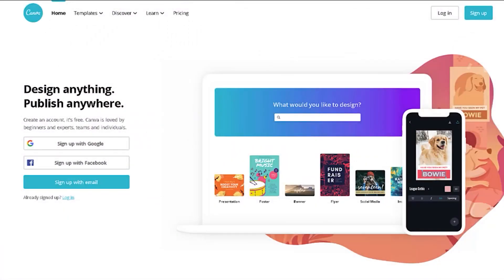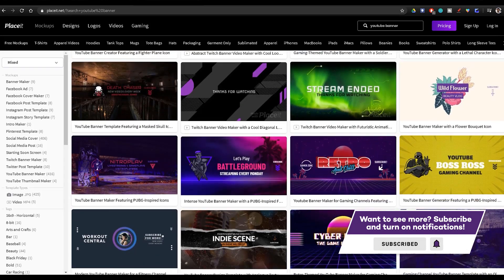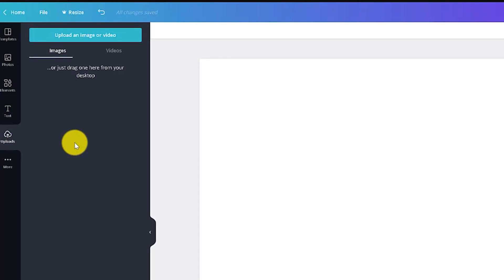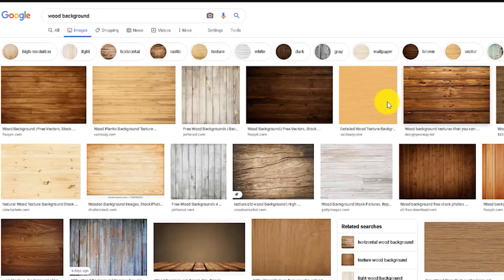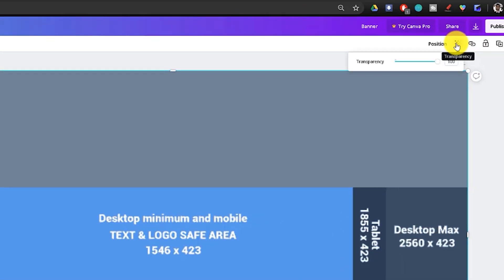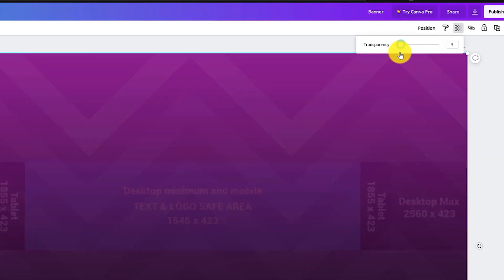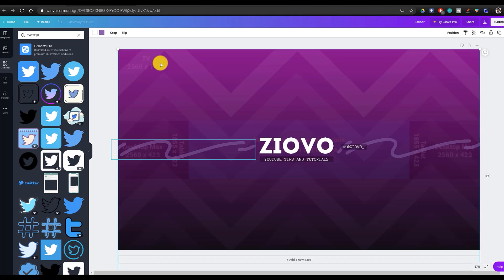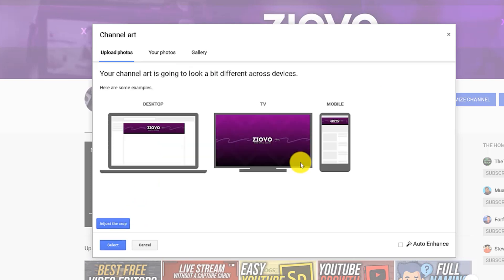How to Make A YouTube Banner in 2020! (YouTube Channel Art Tutorial)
In this YouTube channel art tutorial, I will be teaching you how to make a YouTube banner in 2020 for free! Use Canva to make your free YouTube banner

This channel art tutorial will give you the step-by-step process on how to make a YouTube banner for free in 2020 using Canva. You will know how to make YouTube channel art that’s CUSTOM to your channel without spending a single penny after you finish watching this tutorial. Once you learn how to make a banner with Canva, you can create any sort of channel art you desire. Learning how to make a channel banner will allow you to effectively convey your brand message for people that stumble upon your YouTube channel and see your channel art. The best part is, they won’t even know that you used a free YouTube banner!

There are a lot of free YouTube banner tools out there that are alternatives to Photoshop, but not all of them will let you create free channel art that is professional, effective, and can fit on all devices. However, Canva has all of the features you need to make YouTube channel art that converts. You can make a free YouTube banner that has the right background, images, text, and call to actions within Canva itself. No Photoshop, extra money, or graphic design skills required.

I really hope you enjoy this tutorial on how to make YouTube channel art for free in 2020! Let me know down below in the comments what tools you guys use to make YouTube banners for free, and if there is any tools you use to make free YouTube banner other than Canva!

🕛 TIMESTAMPS FOR THIS CHANNEL ART TUTORIAL:
0:00 How to Make a YouTube Banner in 2020! (YouTube Channel Art Tutorial)
0:26 Signing up for Canva and creating your file
1:37 How to find a free background for your YouTube channel art
4:28 Adding text to your YouTube banner
7:10 Adding any additional patterns and images
8:15 Adding social media to your YouTube banner
10:17 How to add the YouTube banner to your channel

All views and opinions expressed are soly my own and not associated with any other party.

- Ziovo